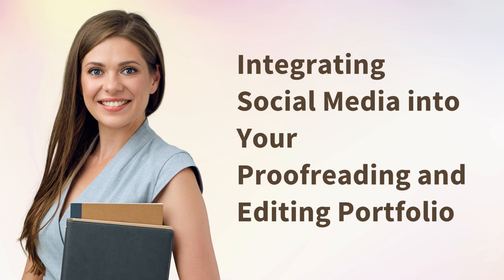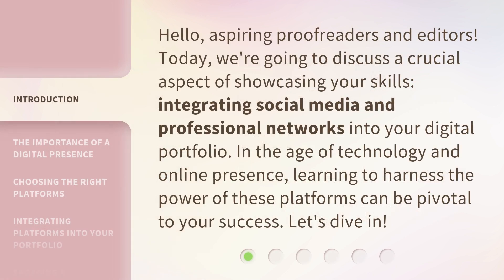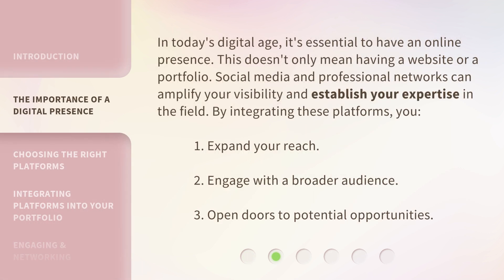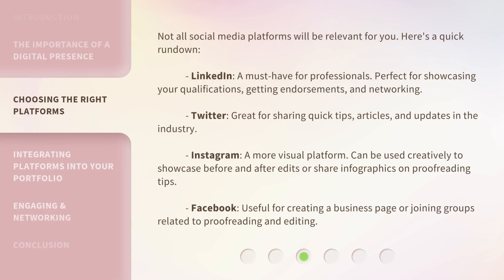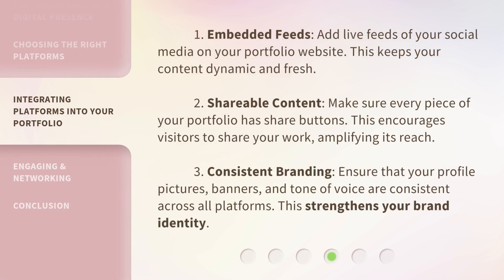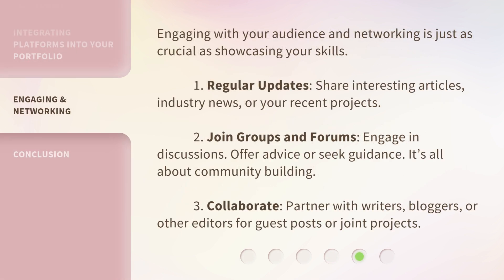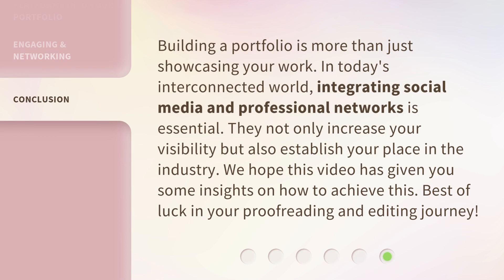Integrating Social Media into Your Proofreading and Editing Portfolio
Discover the importance of a digital presence, choose the right platforms, and explore strategies for incorporating social media into your portfolio. Expand your reach, engage with a broader audience, and open doors to potential opportunities!

00:00 • Introduction - Integrating Social Media into Your Proofreading and Editing Portfolio
00:34 • The Importance of a Digital Presence
01:06 • Choosing the Right Platforms
01:48 • Integrating Platforms into Your Portfolio
02:25 • Engaging & Networking